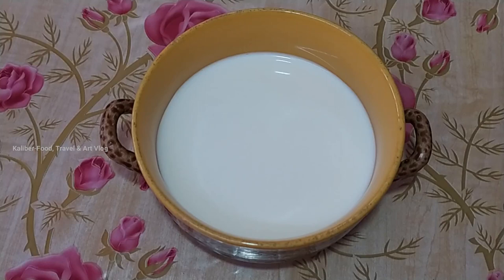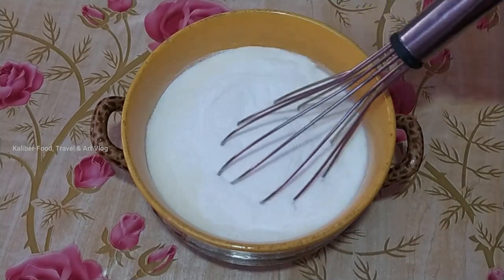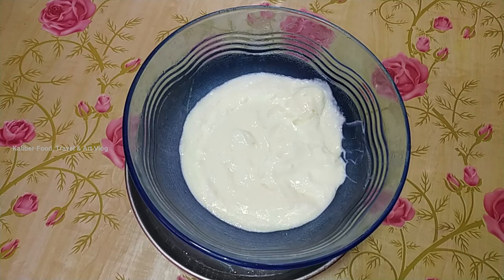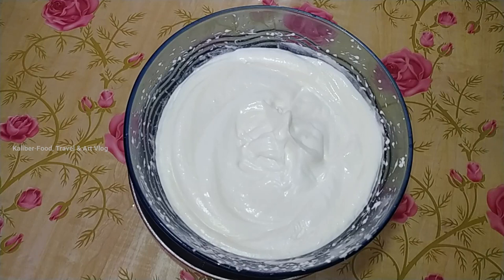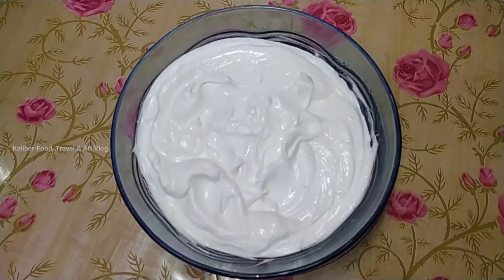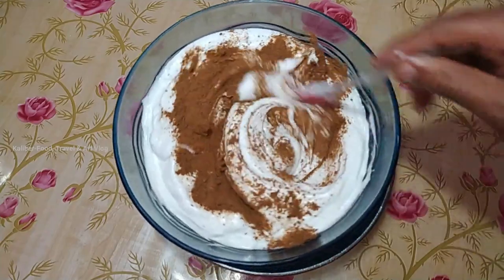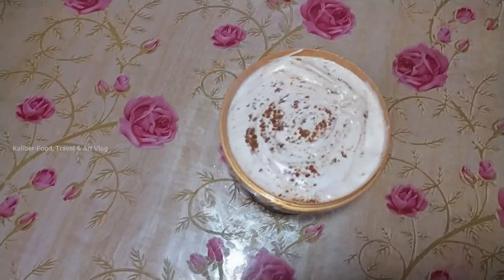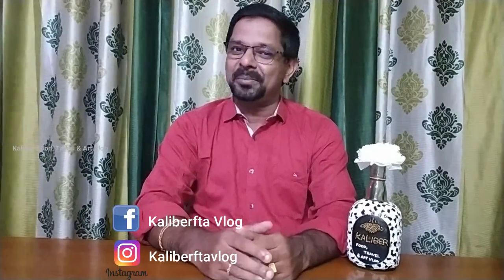EP|02|How to make perfect ice cream|Boost ice cream|Malayalam video with English subtitles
Welcome to yet another video of our channel "Kaliber- Food, Travel & Art Vlog"
Today let's see how to make perfect icecream at home... Follow the video and share your experience with us.